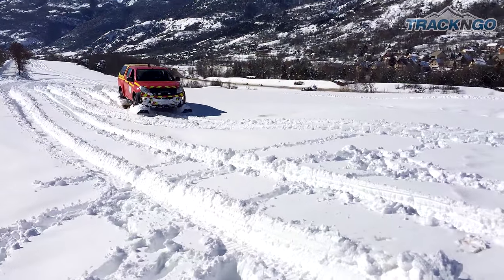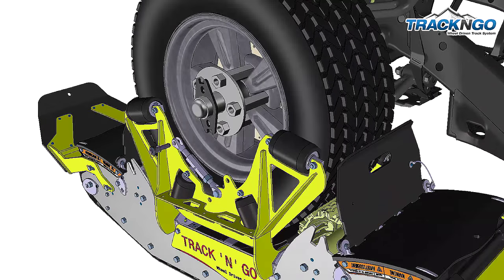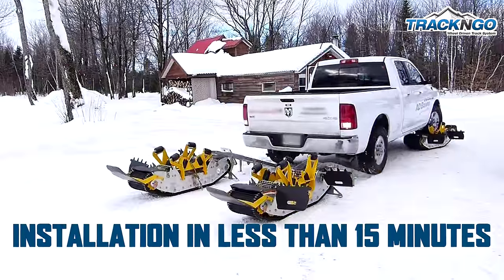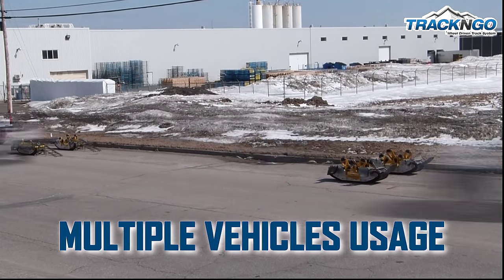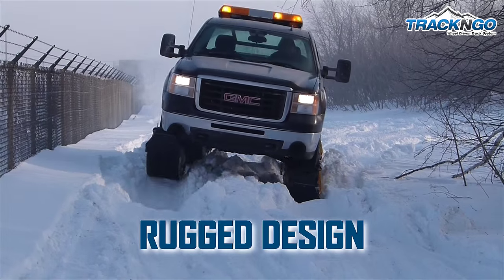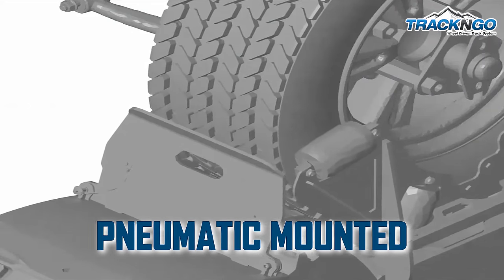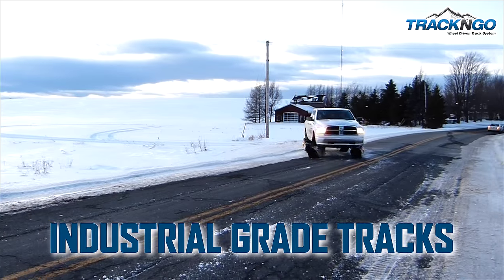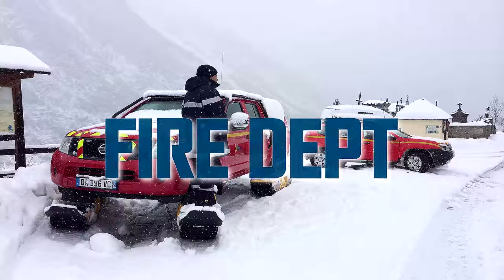Track N Go product overview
Track N Go
Wheel driven track system for pickup trucks and SUV's
product overview